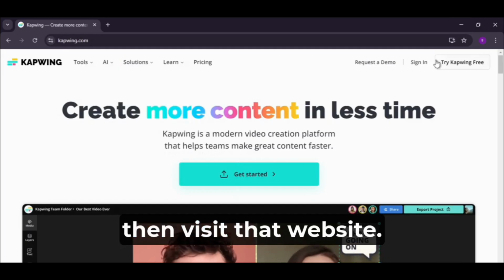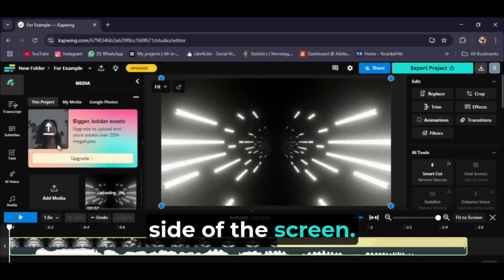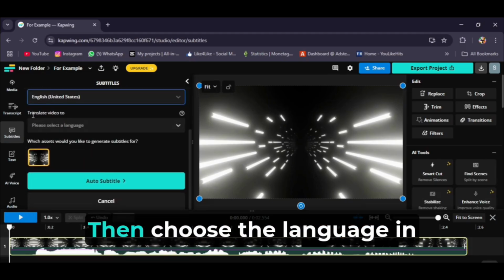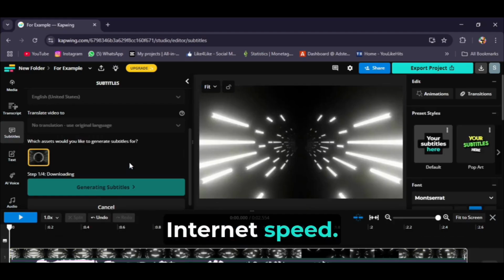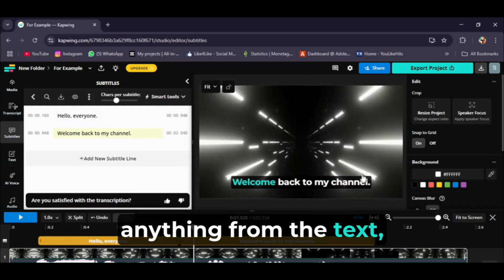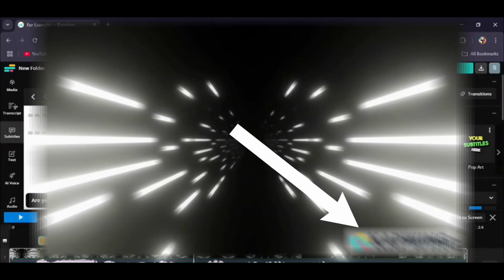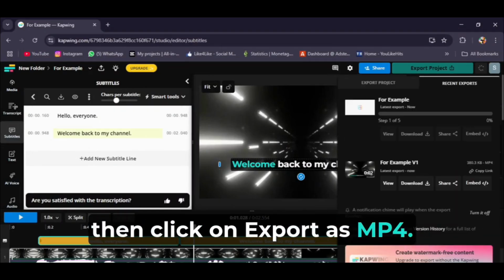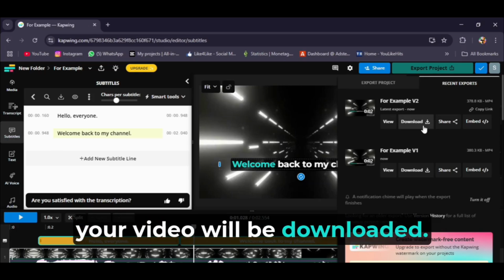How to Add Captions to a Video Automatically in 2025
In this video, we show you to add subtitles to video automatically

Tutorial | Add subtitles to video

First, head over to the website Kapwing.com You can create an account for free. I put a link for you in the description.

Next, click on Upload your Video. Then, click on Upload a File. Select the video you’d like to add subtitles to. And click on open.

Now, your video will be imported and uploaded into Kapwing online video editor.

Now, to add automatic subtitles, head over to Subtitles in the left menu. Then, click on Auto Subtitle. After that, select the language you speak in your video, and click on start.

Now, KapWing automatically transcribes the audio in your video to text, and turns it into subtitles.

You can now edit your subtitles. For instance, easily change the text in the text boxes on the left. And, you can extend, shorten, split, add or remove subtitles in the bottom timeline menu.

To customize the style of your subtitles, head over to Styles in the Subtitle menu, and change the font, size, color, background, and more!

To export your video, head over to the export button in the right top corner. Then, choose your preferred render settings, and make sure Burn Subtitles is enabled. And click on Export Video.

Or simply download the video as an MP4, to download it straight to your device.

Good luck!

Chapters
0:00 Introduction
0:16 Open website
0:36 add captions
1:25 Export Your Video
1:40 End